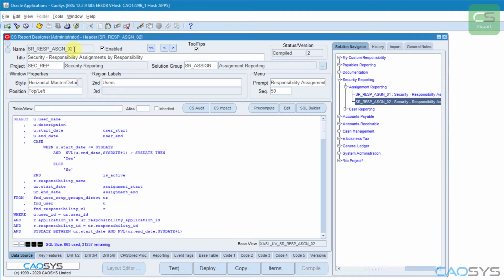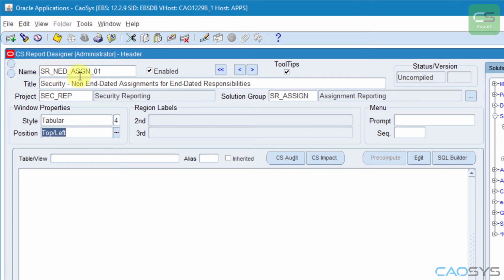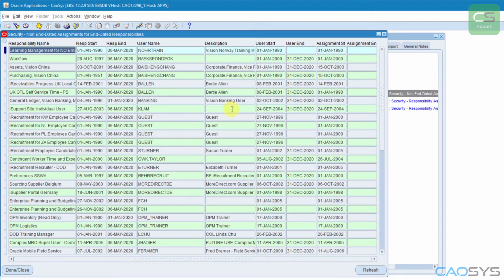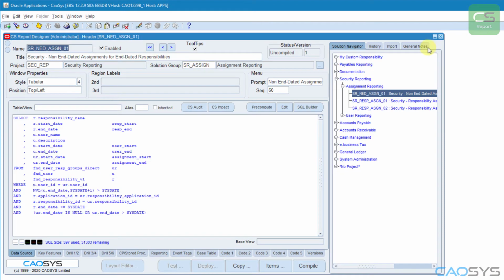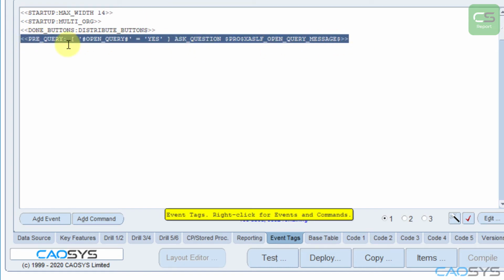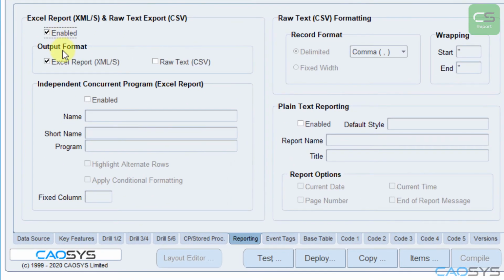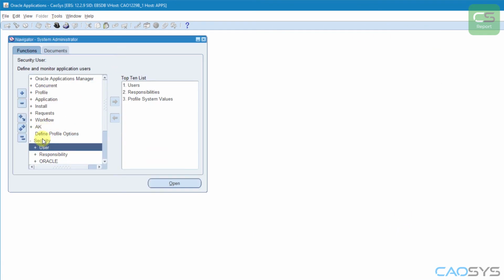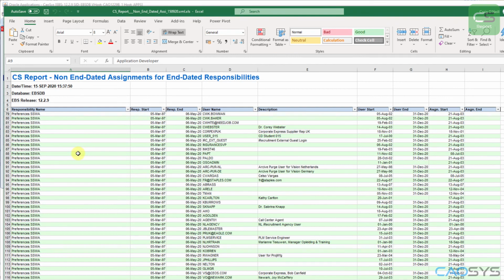Part 6 - Building an Oracle EBS Security Reporting Application with NoCode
In this 6th session, we will build our Non End-Dated Assignments for End-Dated Responsibilities report.

Follow this series of video workshops that introduce you to creating your own operational reporting solutions for Oracle EBS with little to no code.

You will be amazed at how powerful and easy to use CS Report is.